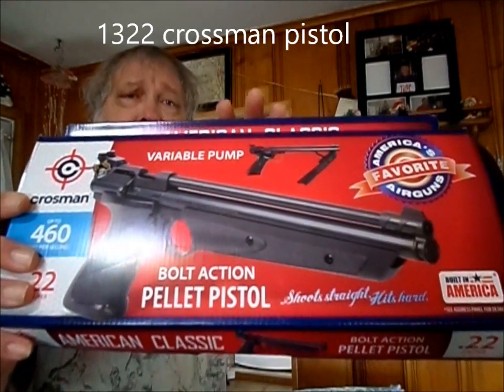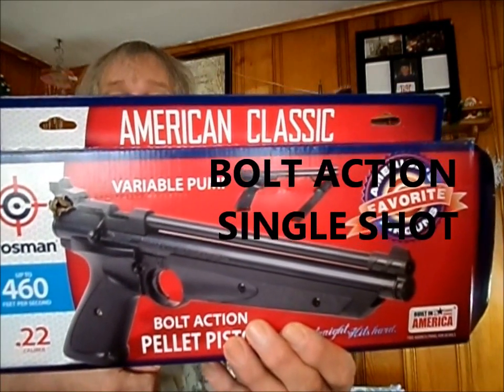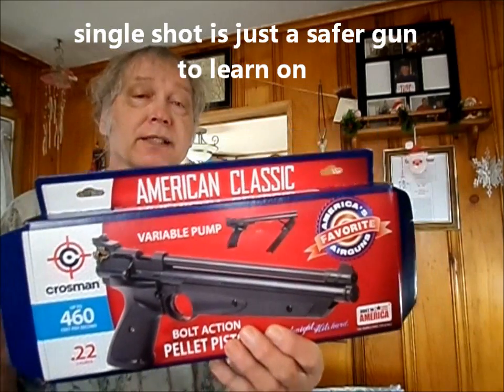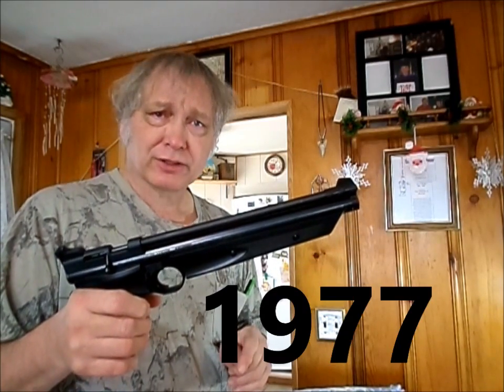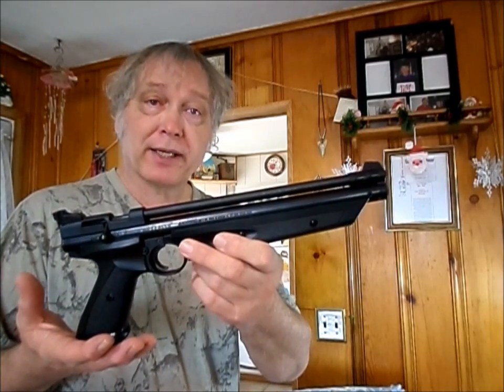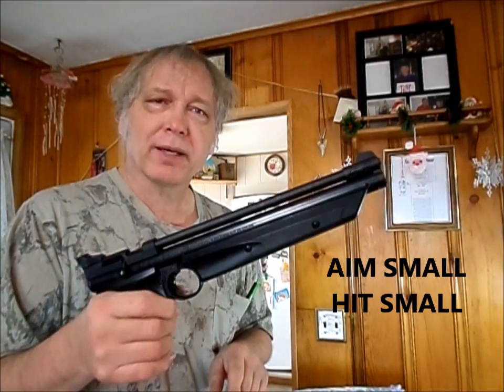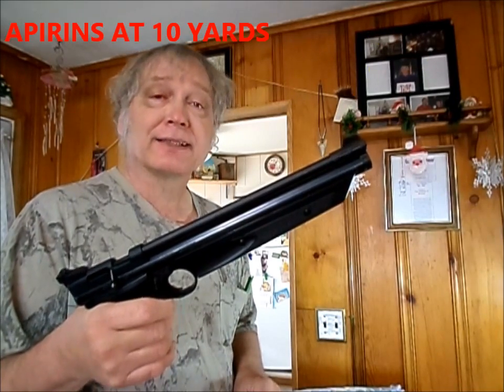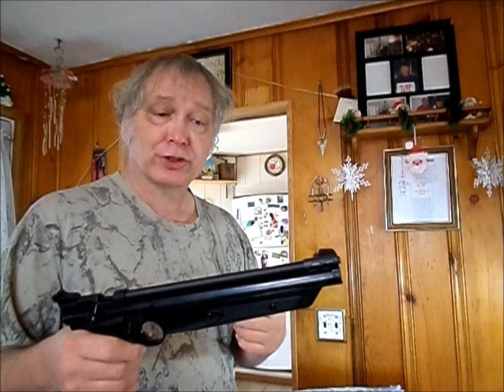Best $60 Pellet Pistol You Will Ever Own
Crossman 1322 pump pistol